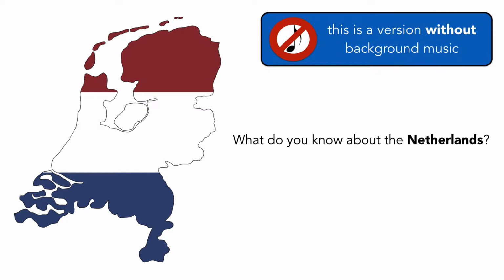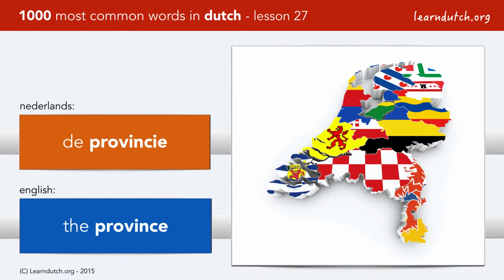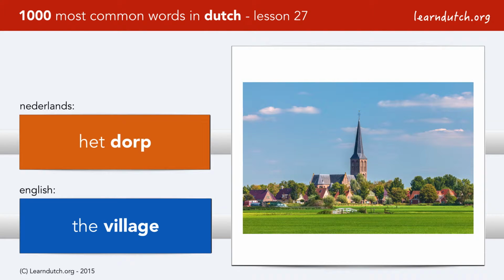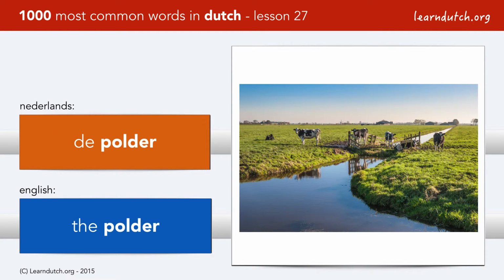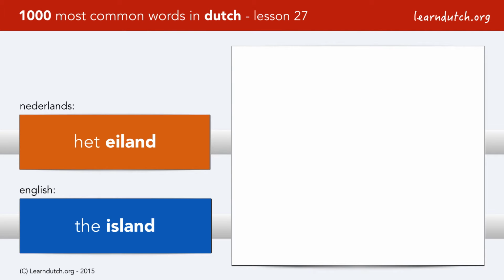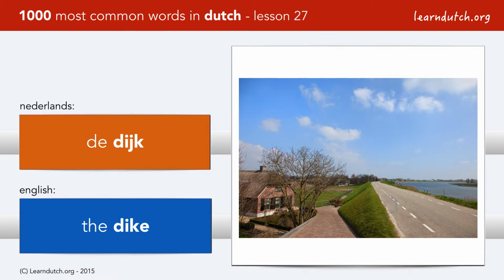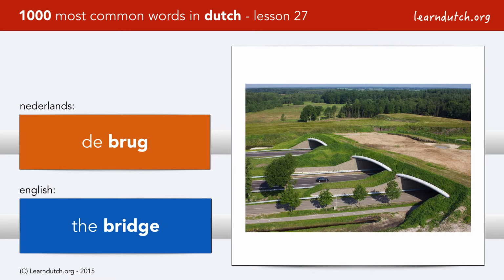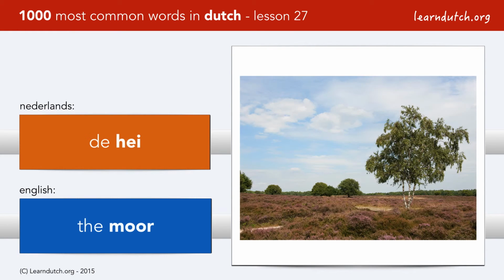Lesson 27 - WITHOUT background music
This is a Dutch vocabulary lesson in a series of 40 videos, with each video lesson containing 25 Dutch words, a course with the goal to speak Dutch, developed by Bart de Pau "1000 most common words in Dutch".

The course is aimed at beginners, who want to learn Dutch vocabulary fast. Of each word, you see the Dutch word and the english translation, and a picture. For learning Dutch pronunciation, each word is repeated twice.

Best way to study the Dutch language lessson about traffic and buildings is:
- do the test; repeat it if you made mistakes
- no mistakes in the test - then go to the next lesson

This is a free course. Bart de Pau is an online Dutch Tutor at learndutch.org and program manager at the Dutch Summer School,

This course deals only with vocabulary. Learning a language is more than that. If you are serious about learning Dutch, you need to be able to make phrases. For that purpose the course dutchgrammar can be recommended